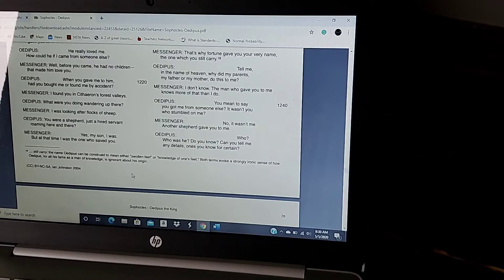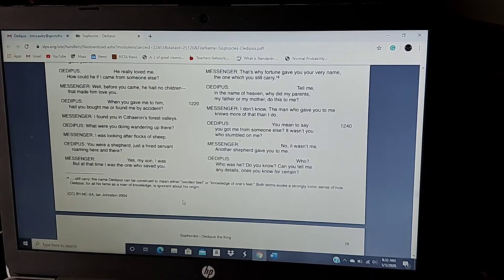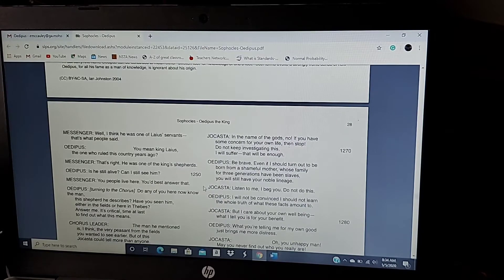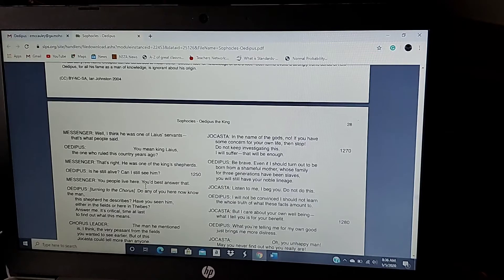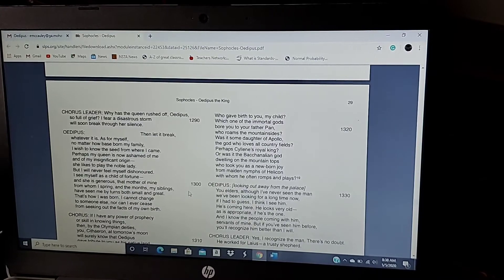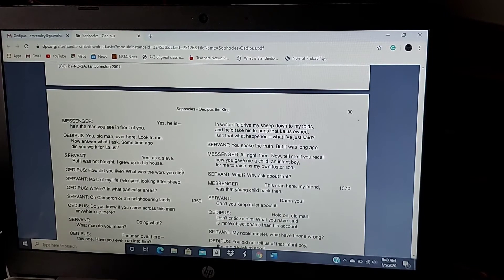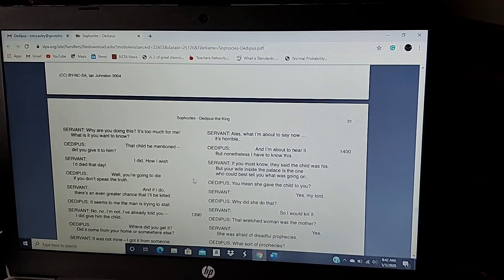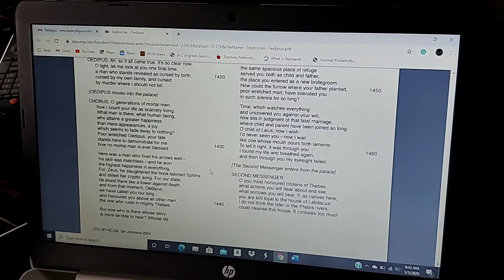Seniors 5/4-5/8: Oedipus Rex the end